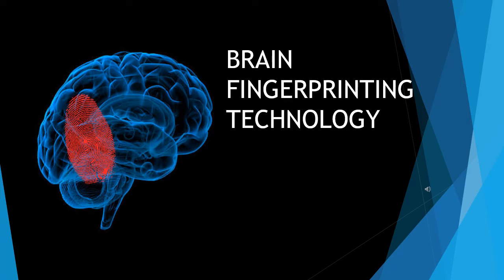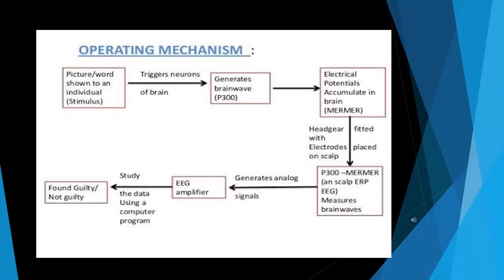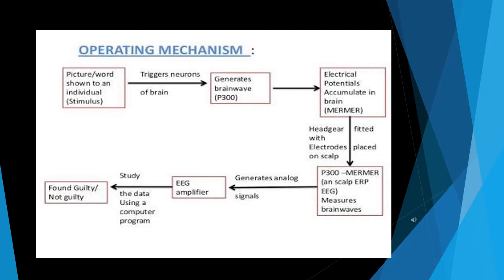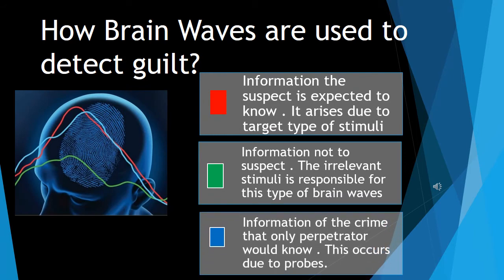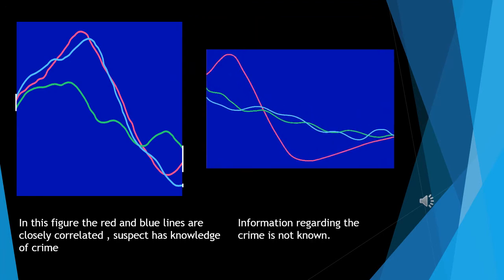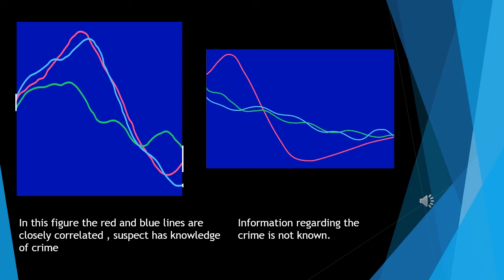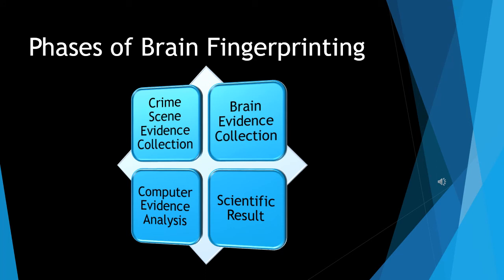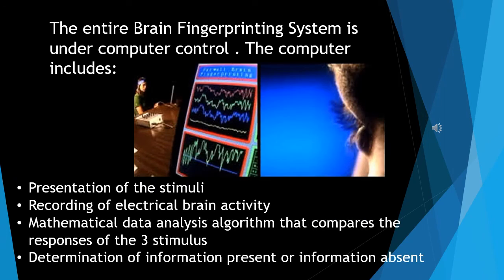Brain fingerprinting how its works check out this video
How it's work Brain fingerprinting
check this video get full information